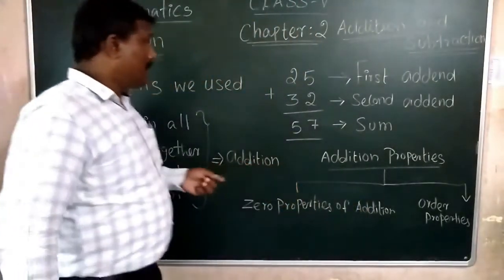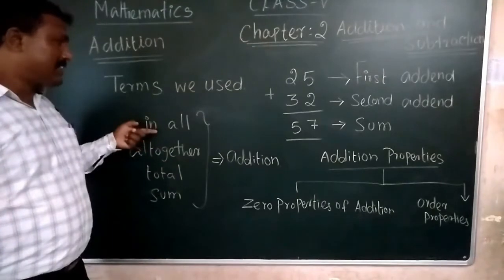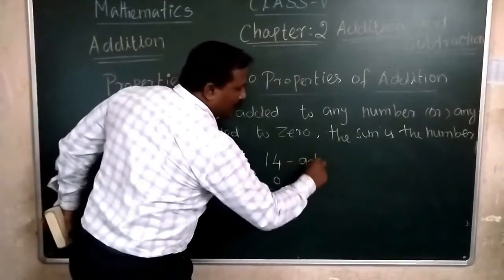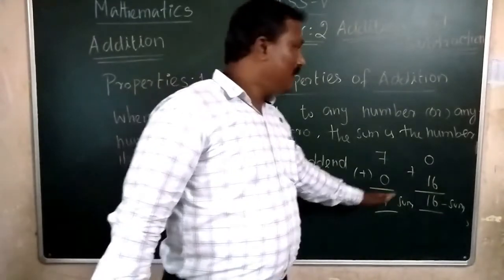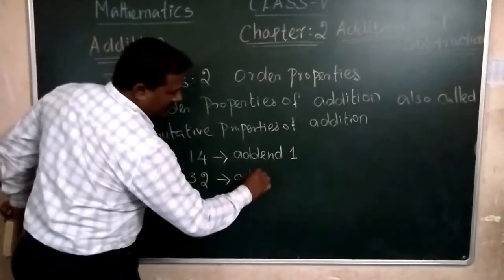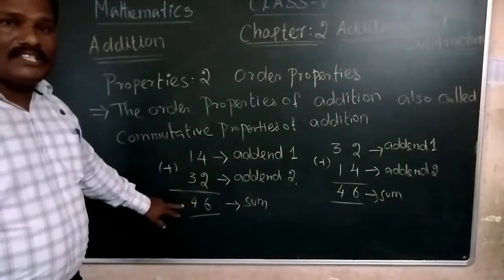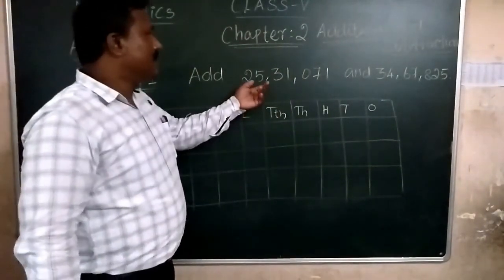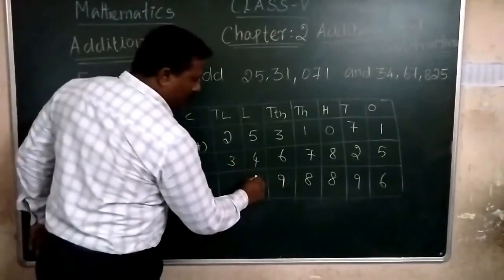Class 5, Chapter:2, Addition and Subtraction(Introduction to Addition)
Introduction to Addition Terms